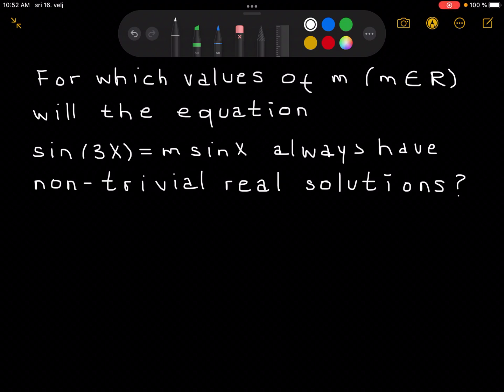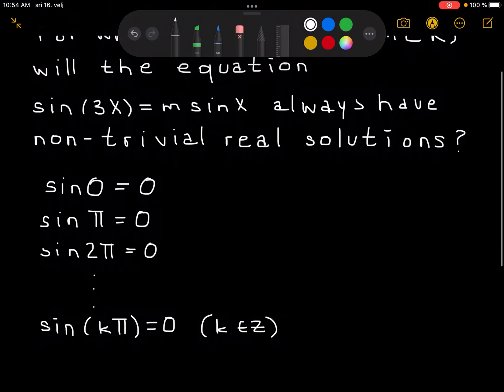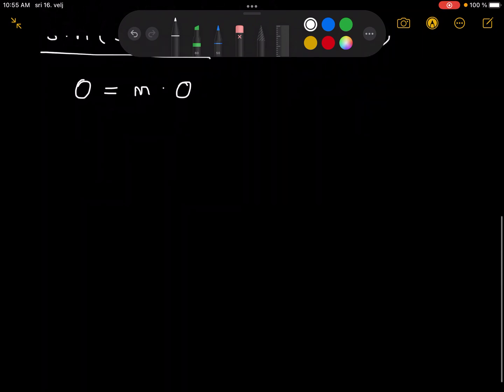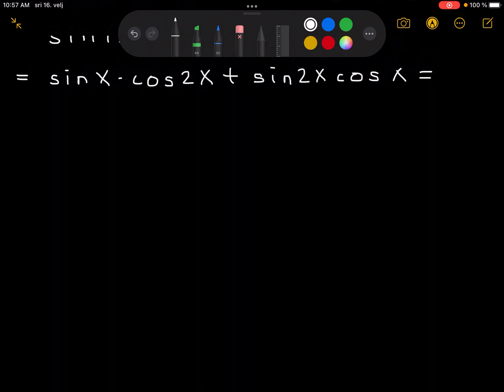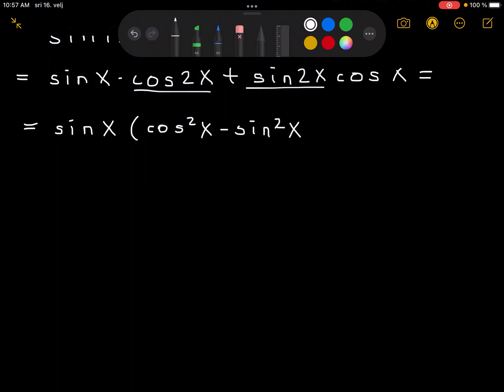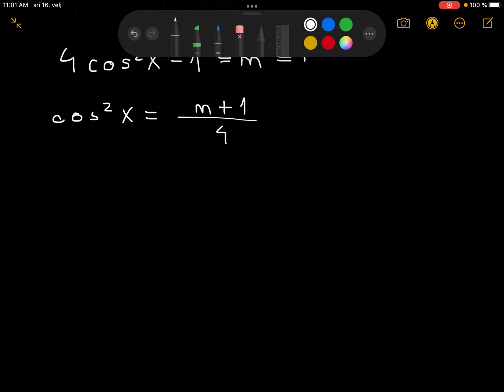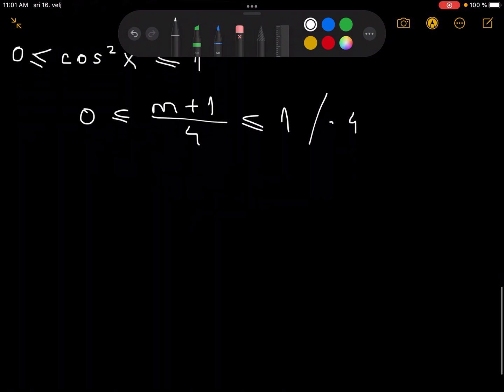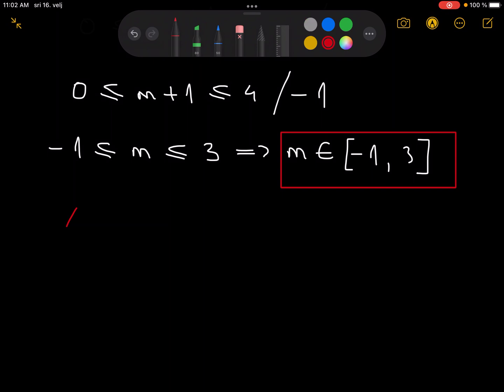Can you find values of m in this trig equation?